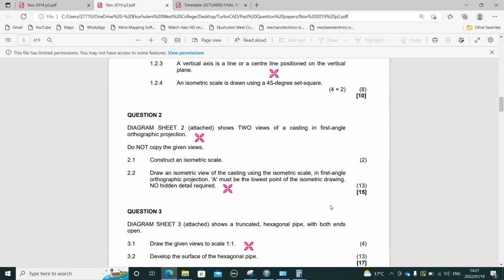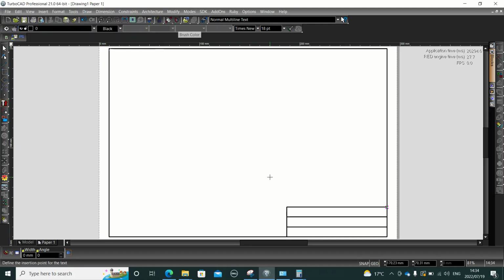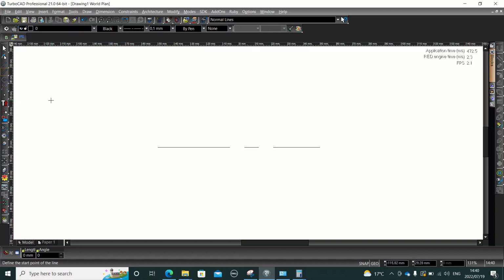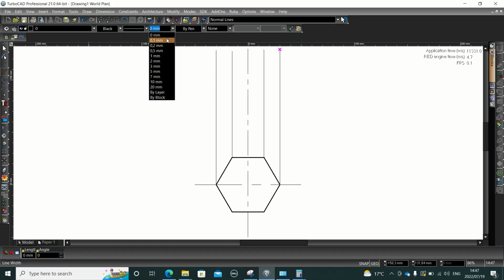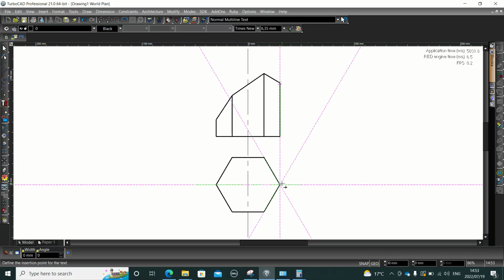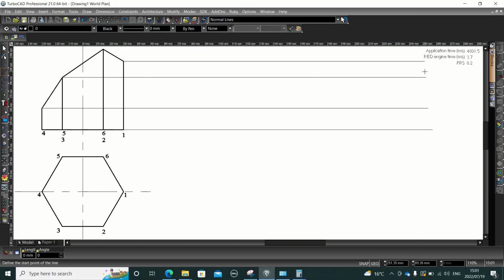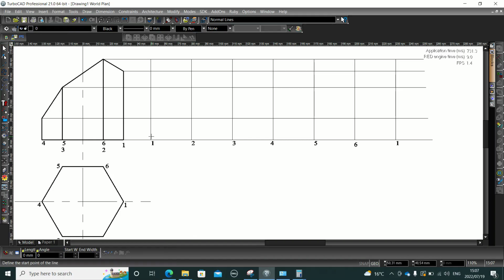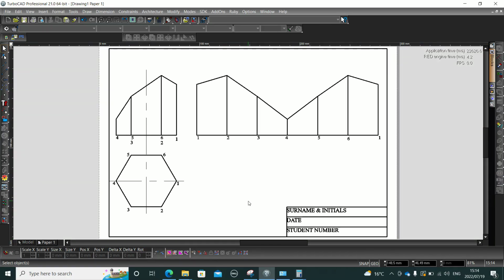CAD DEVELOPMENT HEXAGON LESSON 1